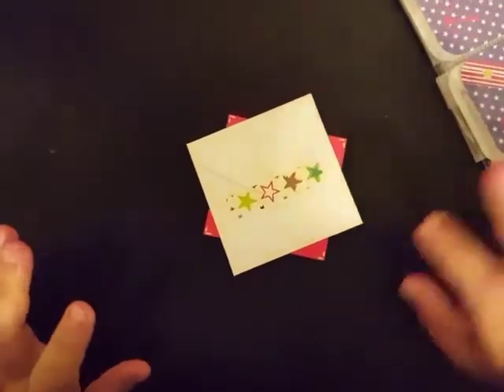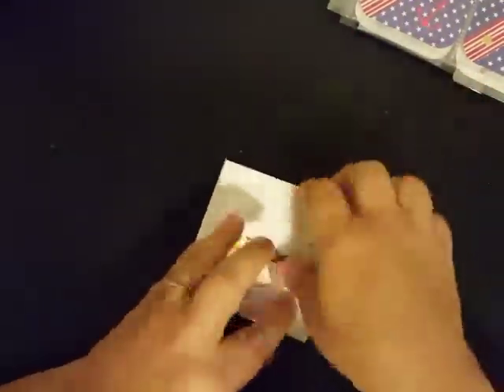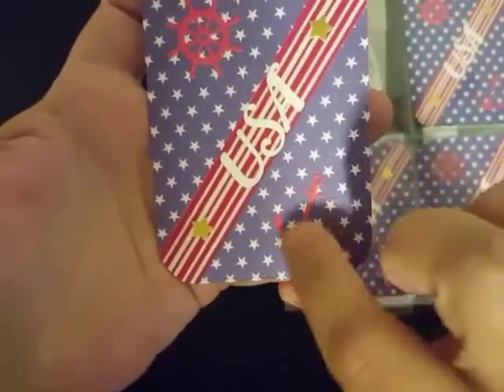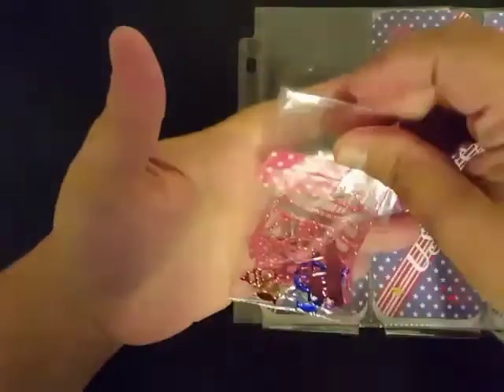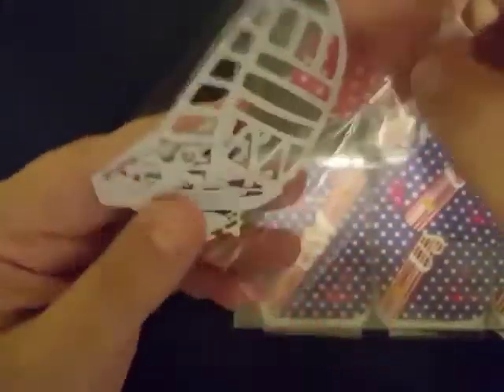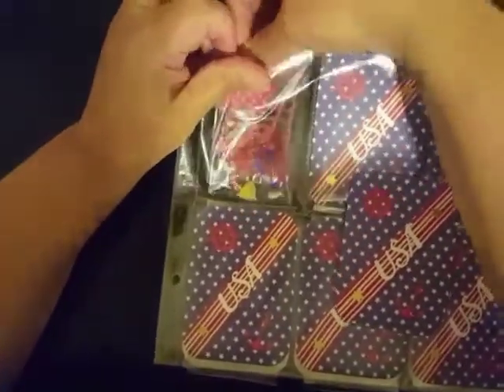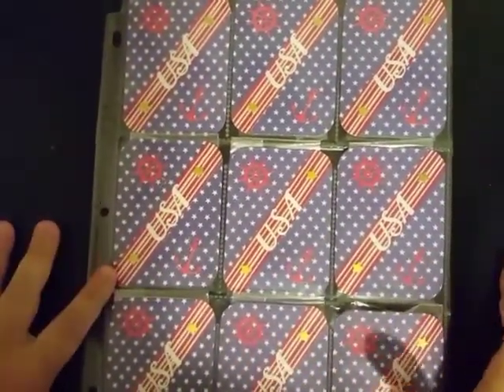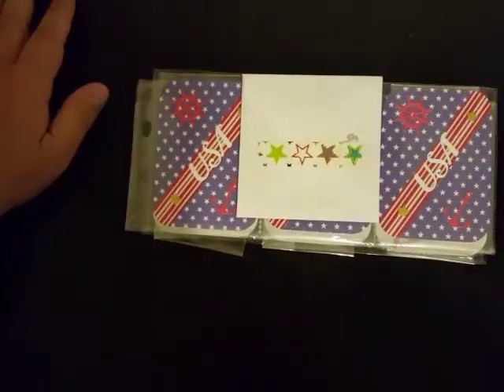June ATC Swap #8 from Mabel at Blessed Hands Arts and Crafts